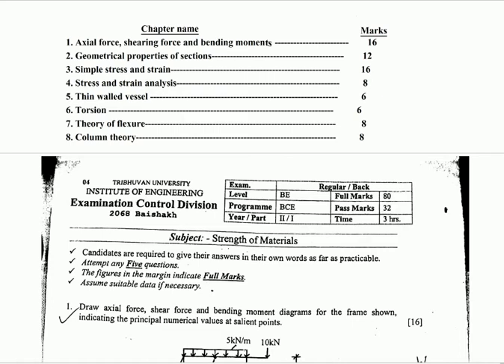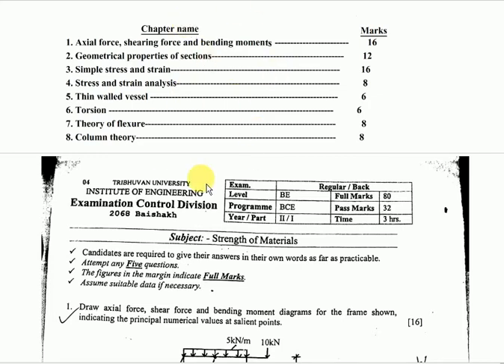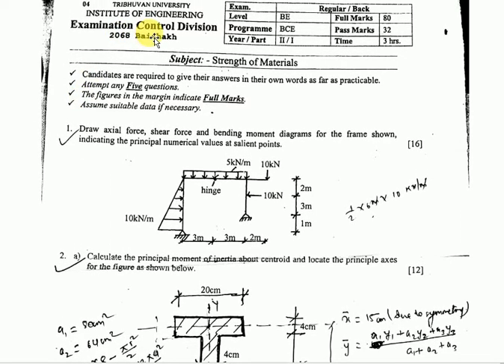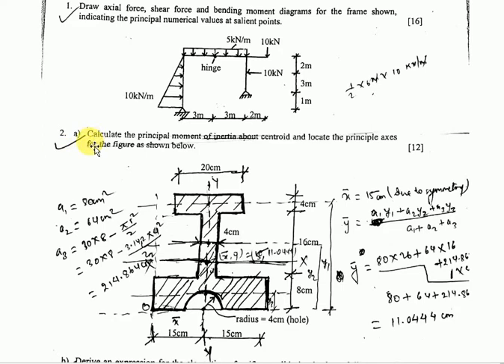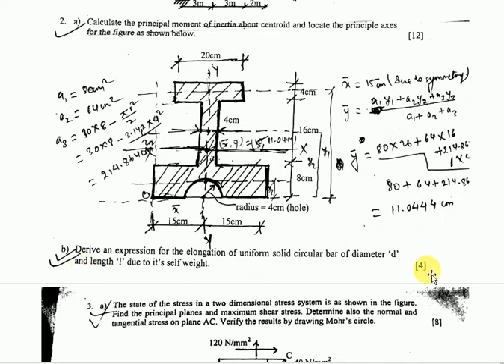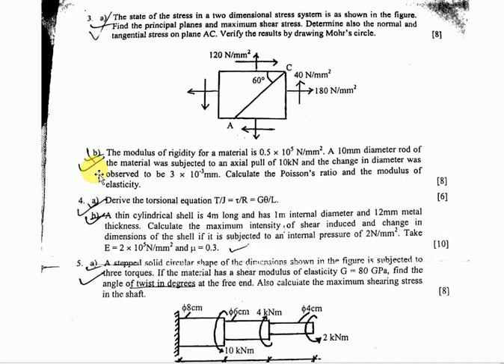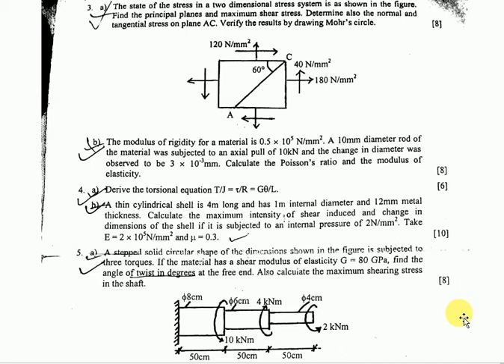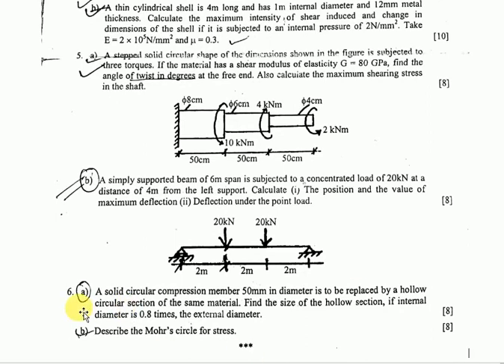IOE OLD QUESTION OF STRENGTH OF MATERIALS (2068 BAISHAKH)